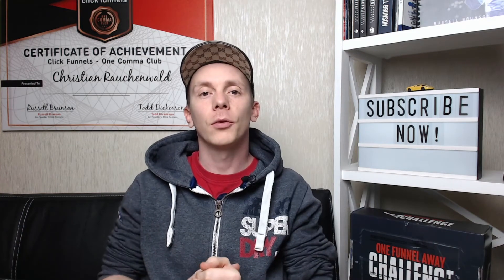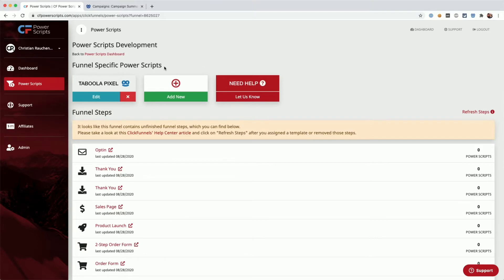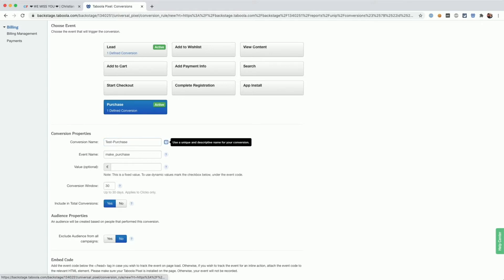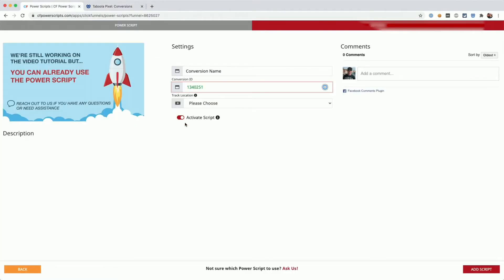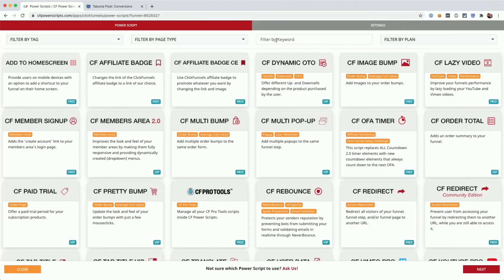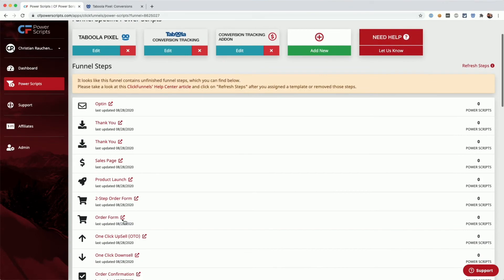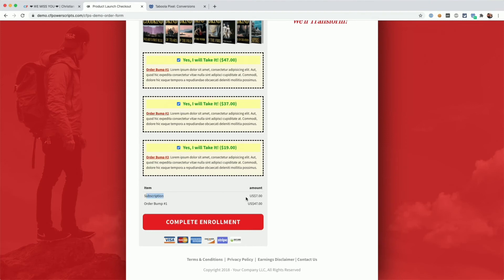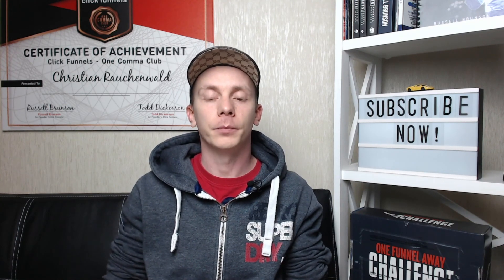ClickFunnels Tutorial: How To Add Taboola Conversion Tracking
In this ClickFunnels tutorial for beginners and advanced users, I'm going to show you, how to add complete Taboola conversion tracking to your funnels in ClickFunnels, including accurate tracking of your Up- and Downsell OTO funnel steps, with CF Power Scripts.

// EQUIPMENT